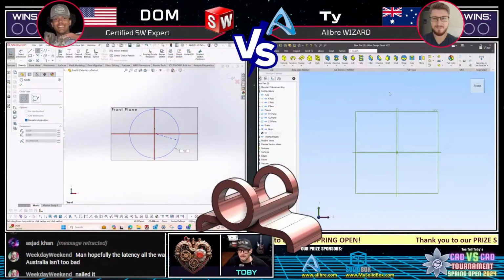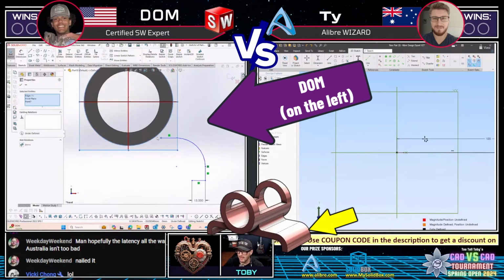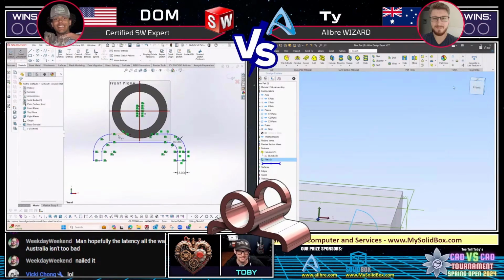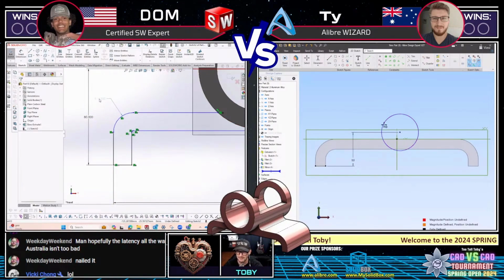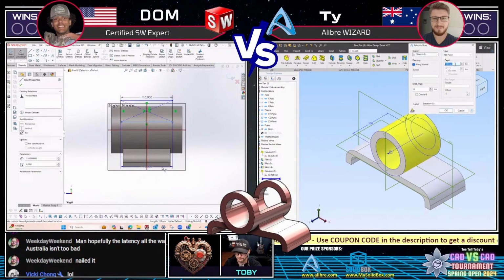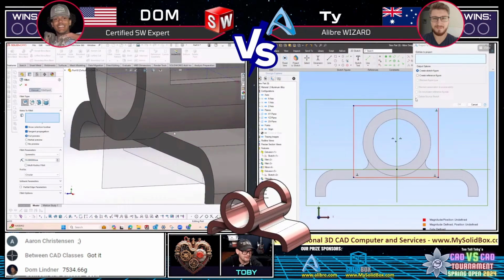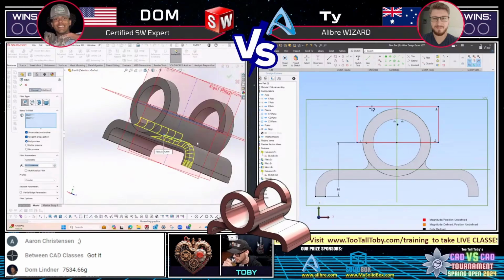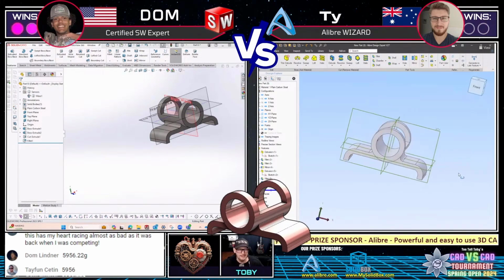SolidWorks vs Alibre - CAD vs CAD Speedmodeling Tournament! Which is faster?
In this EPIC cad vs cad tournament showdown we see SolidWorks EXPERT DOM facing off against alibre wizard TY.

Who will earn the points to move on to the ROUND OF 8?

Take TRAINING CLASSES with TOBY!

ALIBRE
Alibre and its worldwide partner network power customers in 129 countries and every industry vertical.

SOLIDBOX
Professional 3D CAD Hardware, Training and Services

2024 SPRING OPEN Cad VS Cad tournament
16 runners